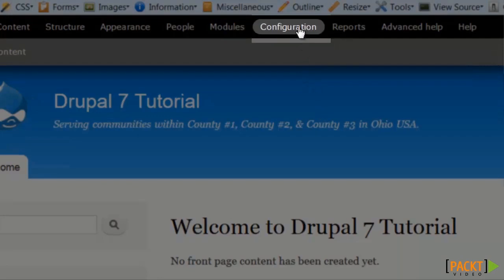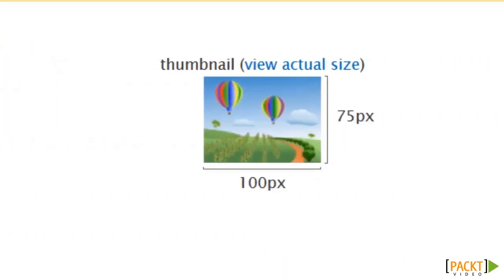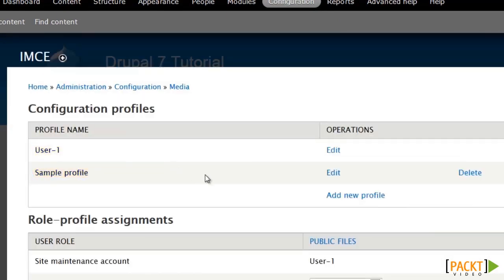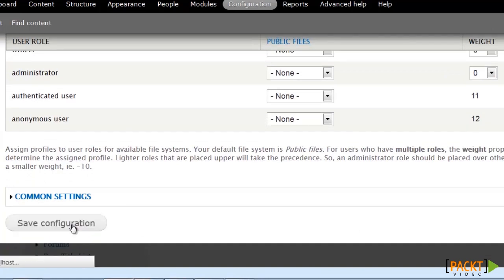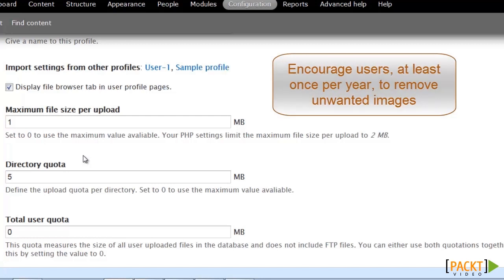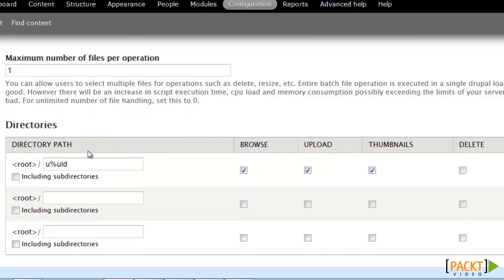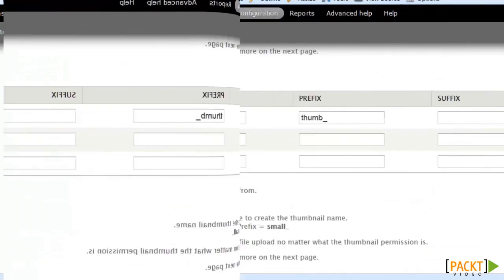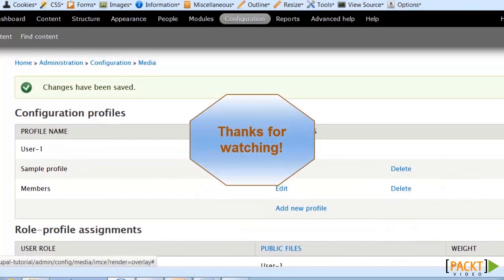Building a Website with Drupal Tutorial: Adding Image Support | packtpub.com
Images within Drupal can be uploaded directly within fields that are attached to content types, or included within written content. Each method has its own strengths that are explored.
• A review of the Image pre-sets created when Drupal was installed is shown, which allow for cropping and scaling of files uploaded through fields.
• Installing IMCE, which is intended to work within the Rich Text editor is demonstrated.
• Image profiles for users linked to IMCE usage are explained.